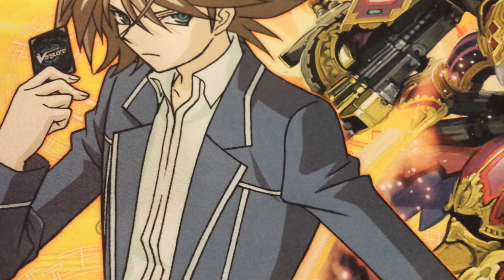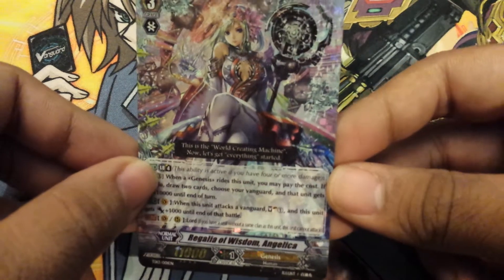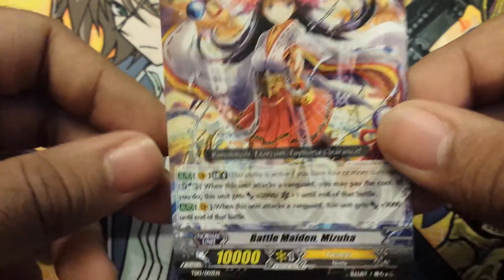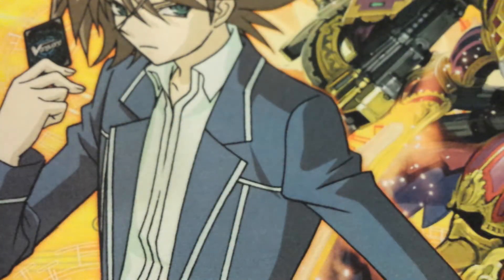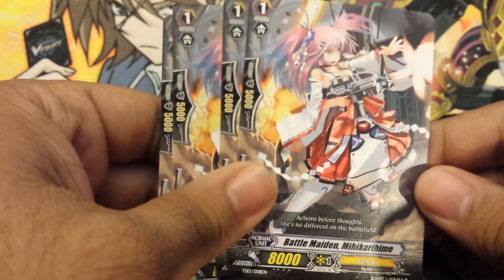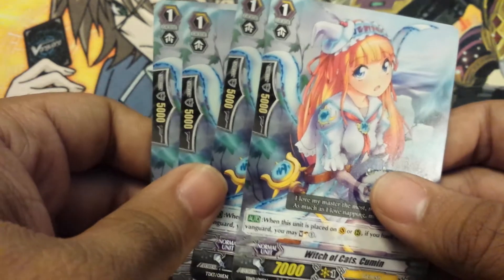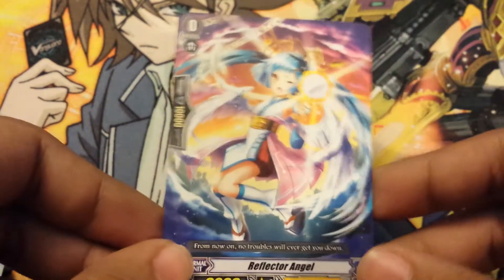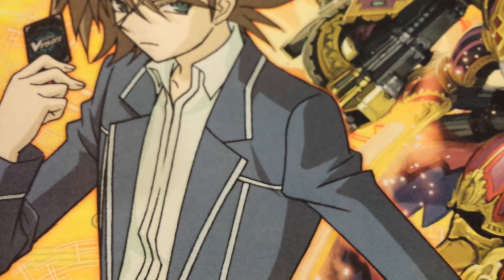Yusei Opens: Cardfight!! Vanguard TD-13 Successor of the Sacred Regalia *ENGLISH Edition*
Really excited for this! Can't wait for BT14!